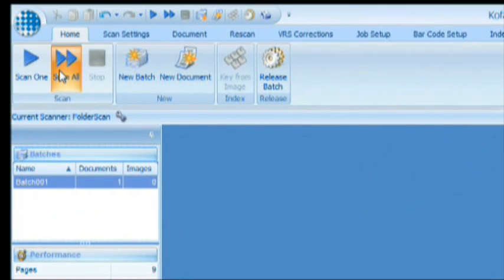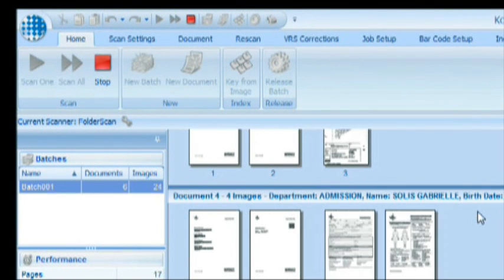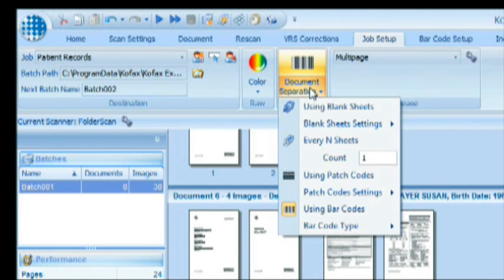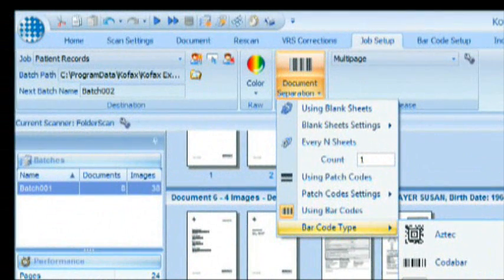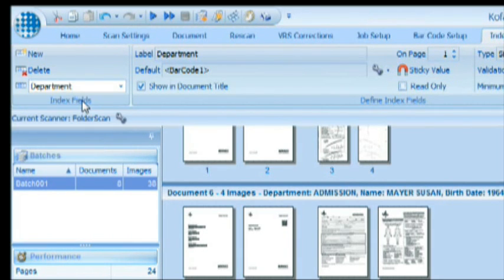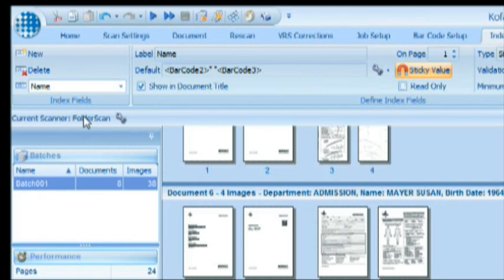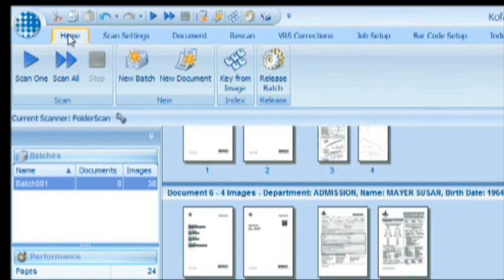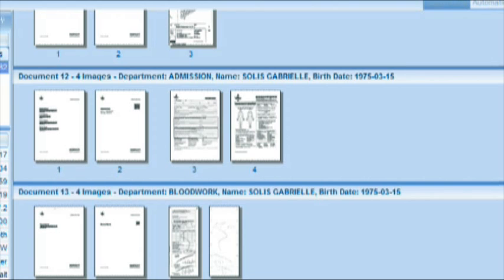Kofax Express Quick Tip: Indexing using Barcodes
ImageSource is your source for Kofax Express, an all-in-one scanning software for small and medium size organizations. In this short demo, Kofax Express utilizes barcodes for automated indexing. It's just one way Kofax Express facilitates the simple and efficient indexing of any documents, including the patient records shown here, for optimal processing.